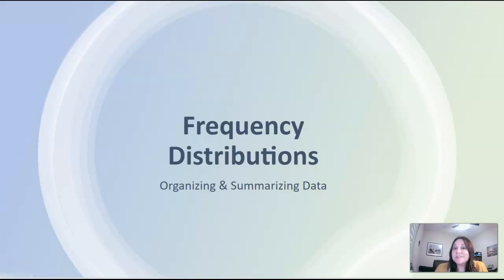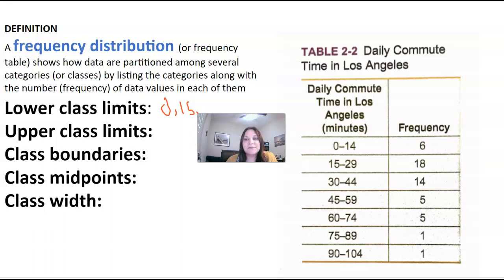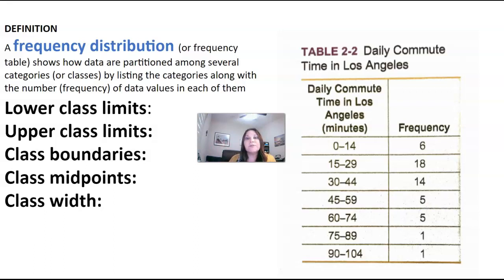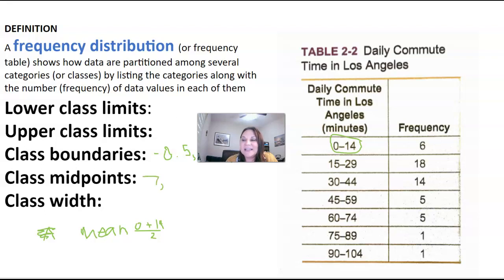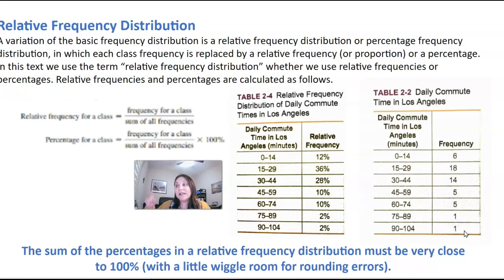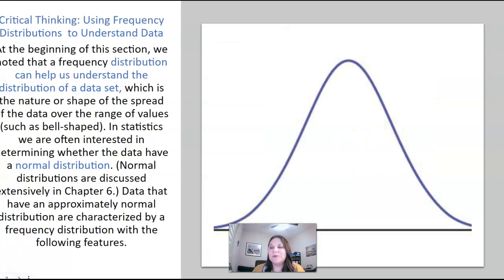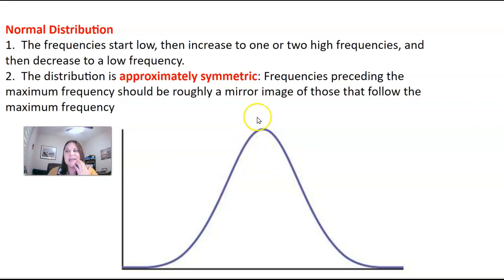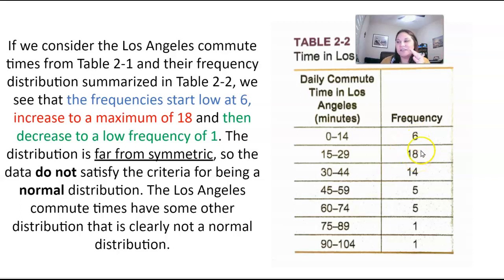Section 2-1 Frequency Distributions